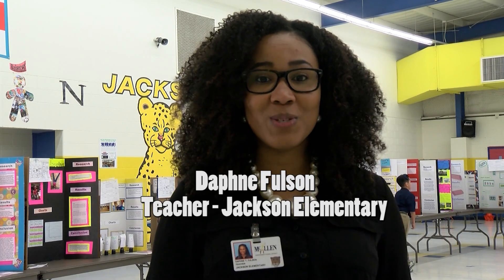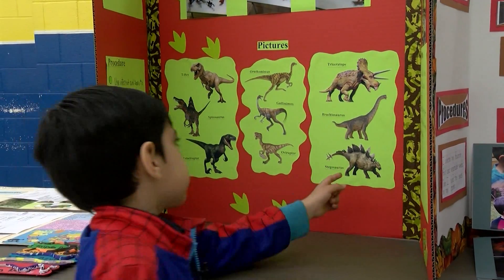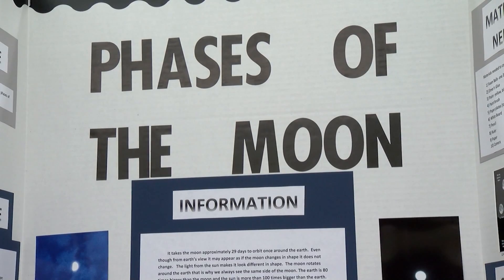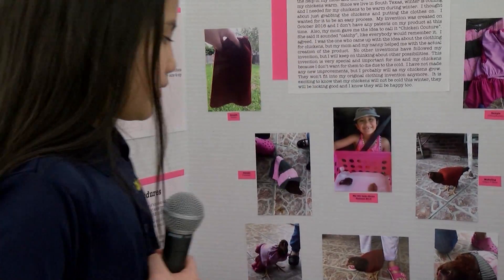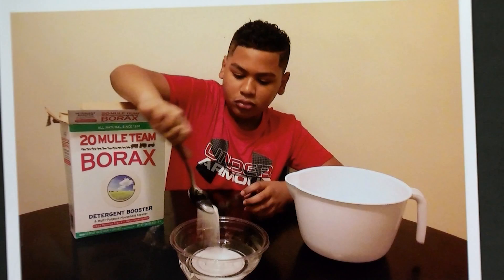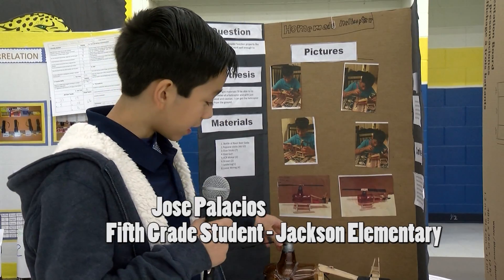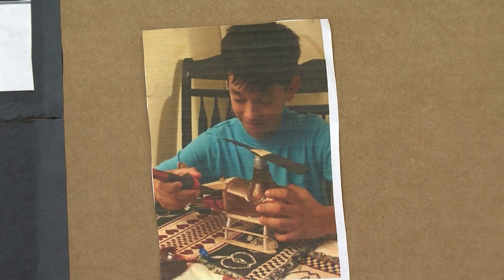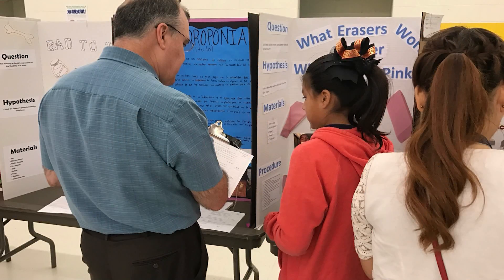Science Fair at Jackson Elementary | McAllen ISD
McAllen ISD's Jackson Elementary students explain their science projects.